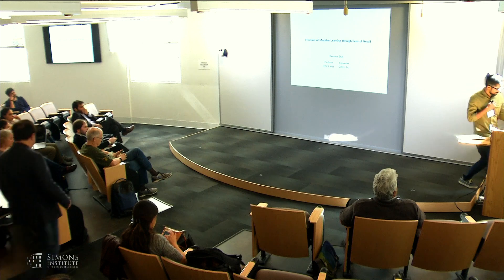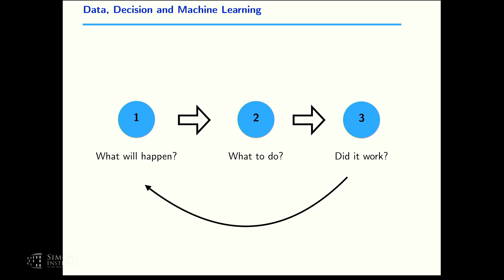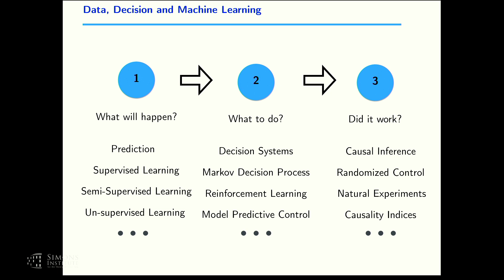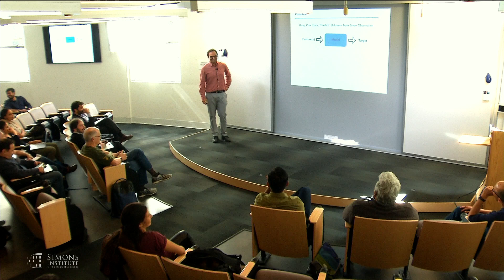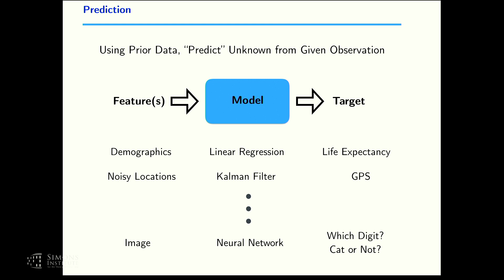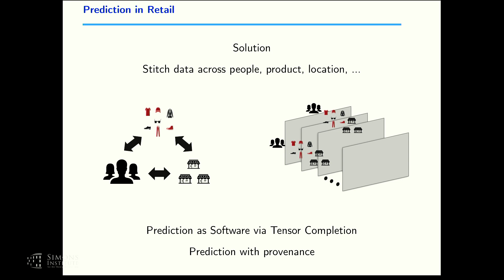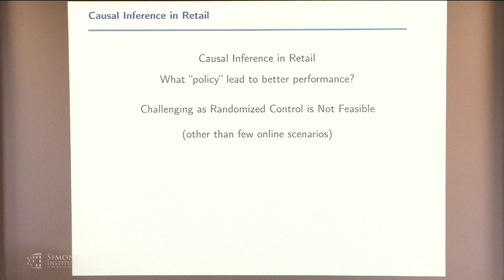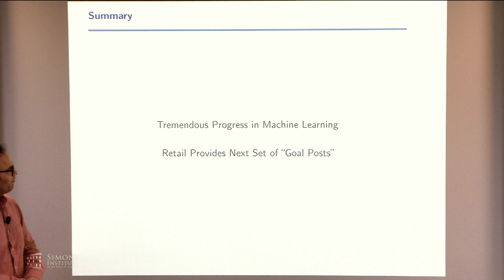Frontiers of Machine Learning from the Lens of Retail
Devavrat Shah, Co-Founder, Celect, and Professor of EECS, MIT
New Directions in Societal Networks